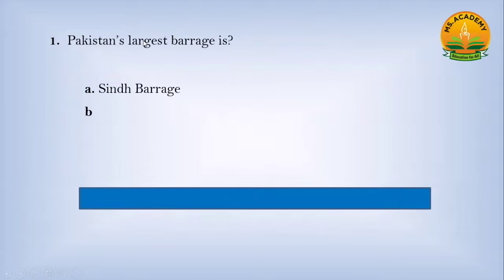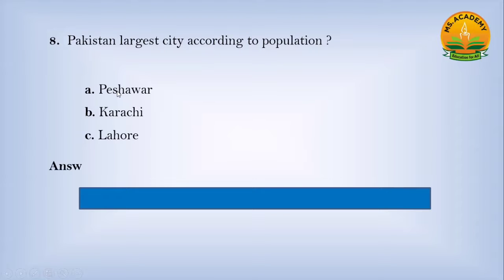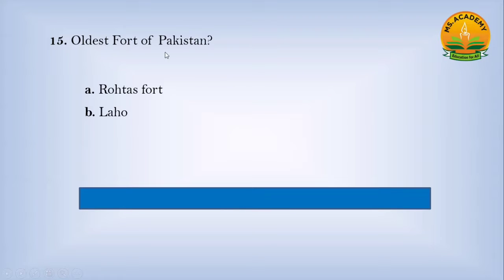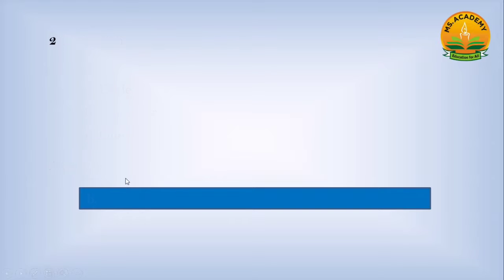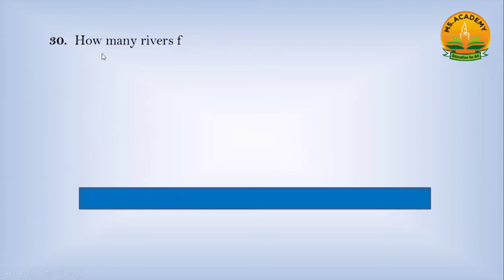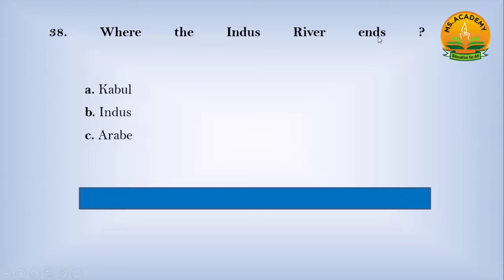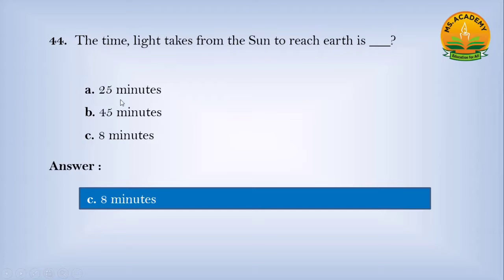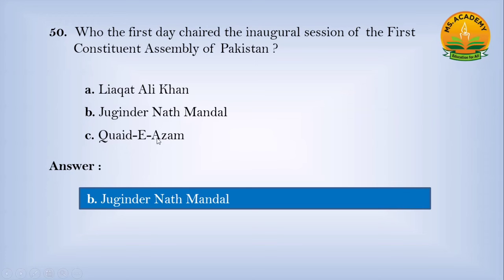Punjab Police Test Mcqs / Important Mcqs For Punjab Police Test / Punjab Police Test / Old Paper